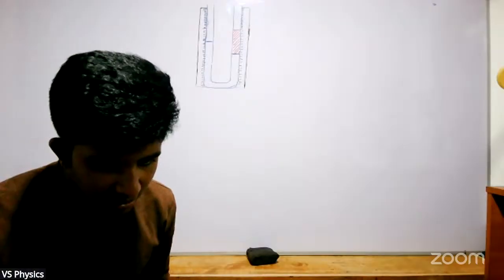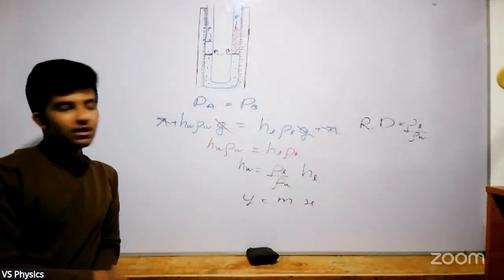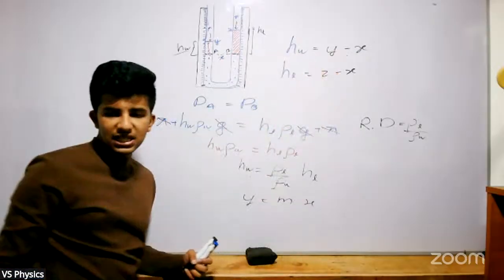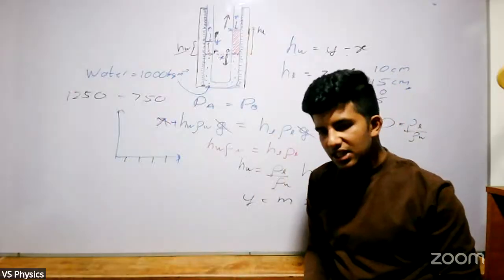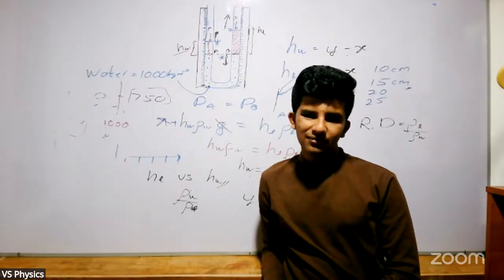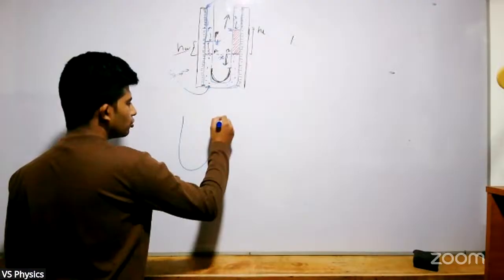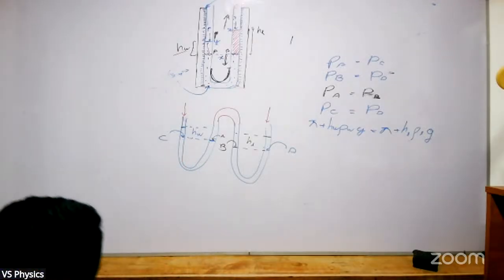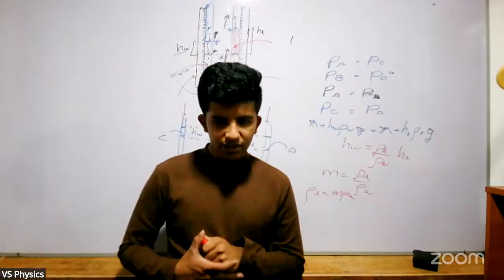25 Days, 25 Practicals | Day 7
This video is part of the 25 Days • 25 Practicals series, designed to help GCE A/L students understand Physics practicals with clear explanations and exam-focused discussions.

👨‍🏫 Conducted by:
Vishaal Sri Ganeashan (Pre Eng)
🏅 Kandy District 25th (2025 A/L)